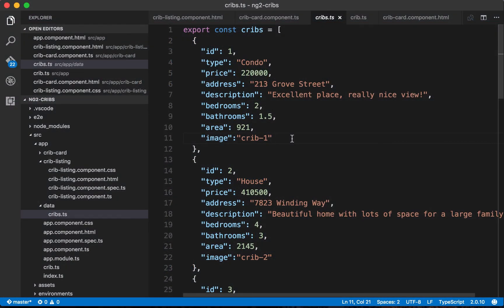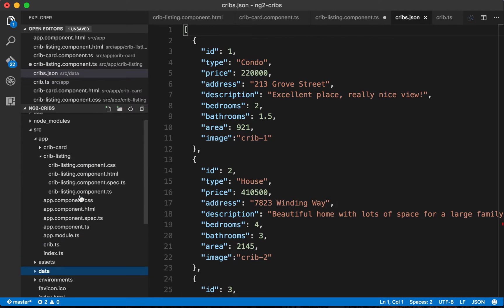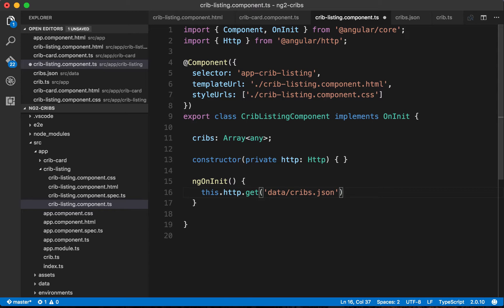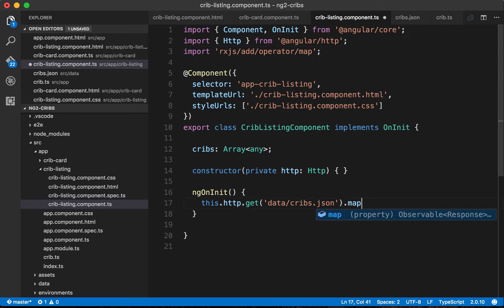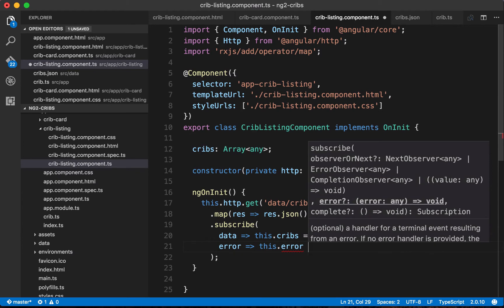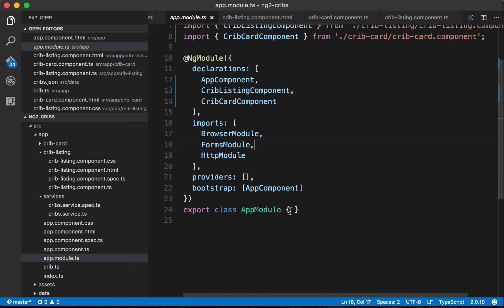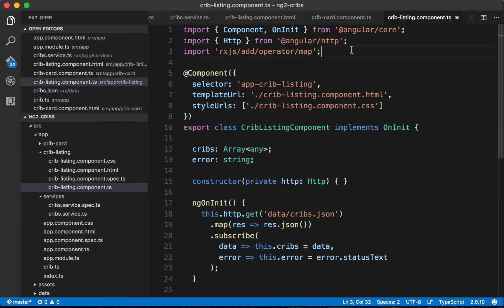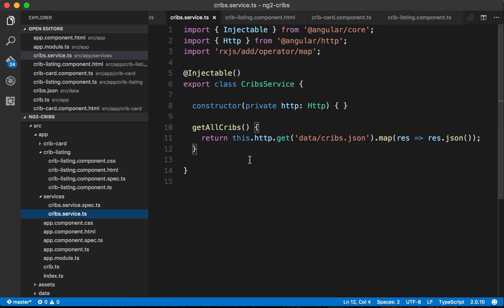Switching to Http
For real world applications, getting data from a static TypeScript file just doesn't cut it. Most web applications need to get their data from a server of some kind, and for many scenarios, the best way to do that is to use Angular's Http class. In this video we'll introduce Http and make a request for our data from a local JSON file. We'll also move the Http call into a service so that it's reusable across the application.